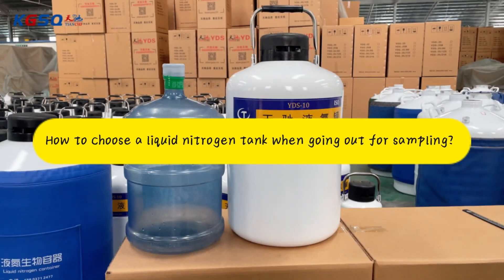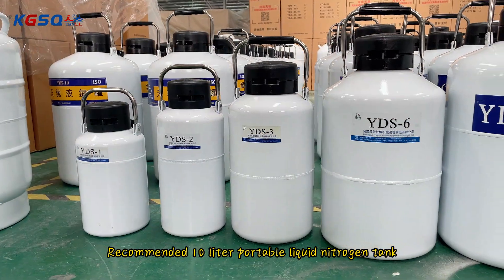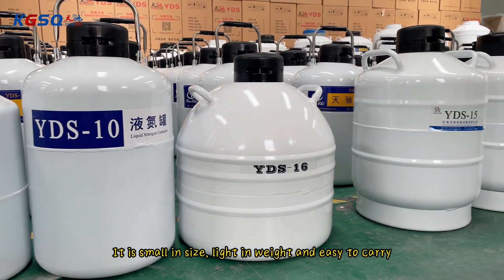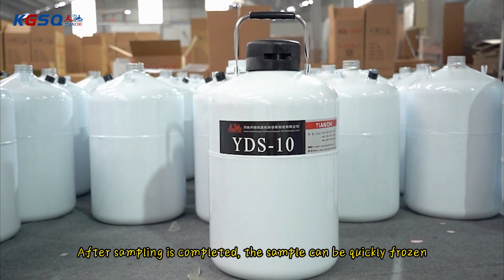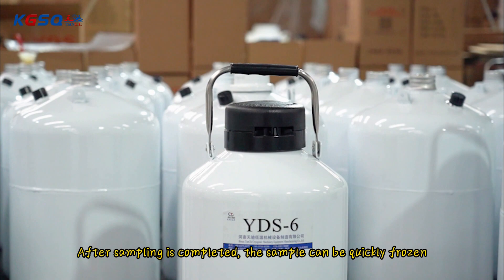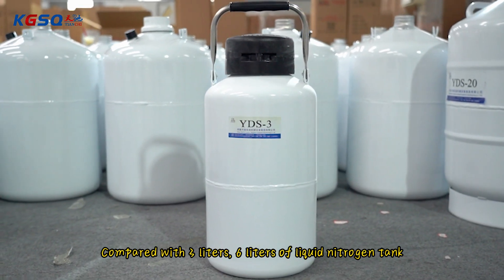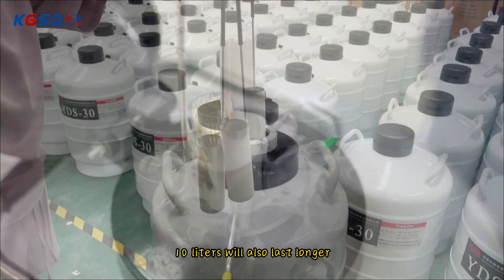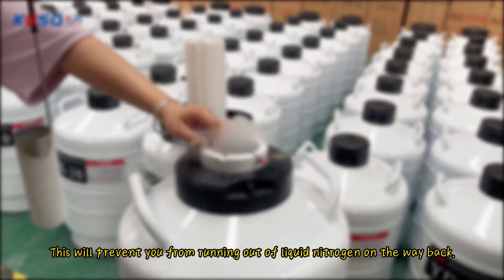How to choose a liquid nitrogen tank when going out for sampling?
Recommended 10 liter portable liquid nitrogen tank.
It is small in size, light in weight and easy to carry.
After sampling is completed, the sample can be quickly frozen.
Compared with 3 liters, 6 liters of liquid nitrogen tank.
10 liters will also last longer.
This will prevent you from running out of liquid nitrogen on the way back.